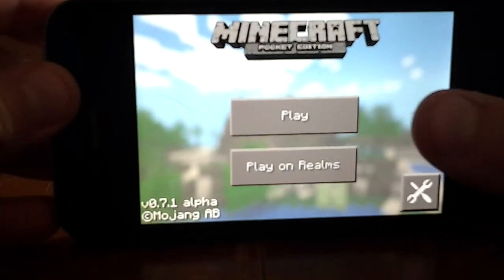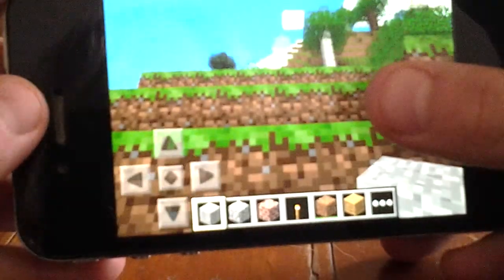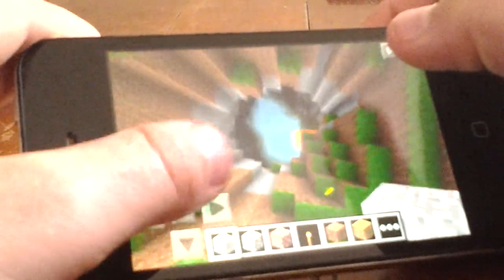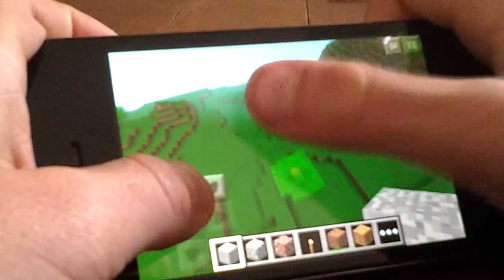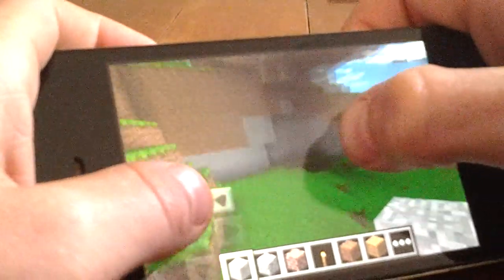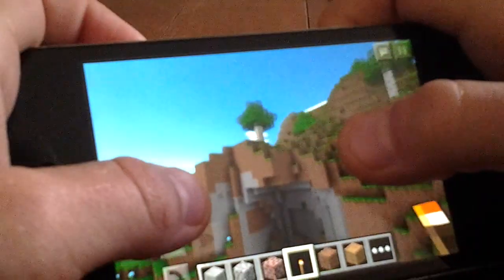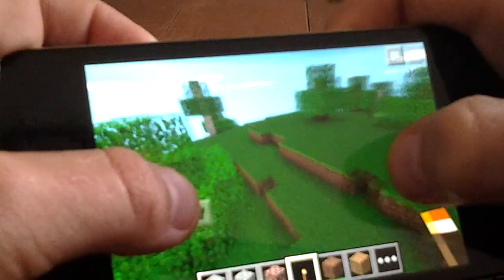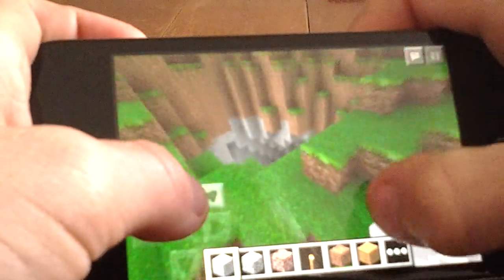Mcpe seed review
The seed is porsche

Hey guys im new to youtube so would really like some good feedback and what i should do next so if you guys got anything i can do or if you can help me improve them just tell me